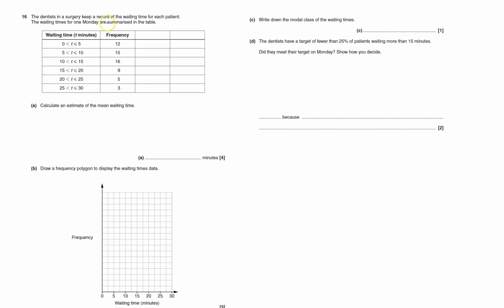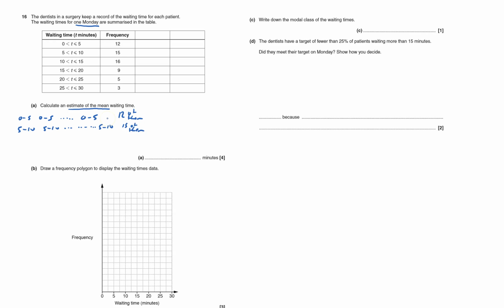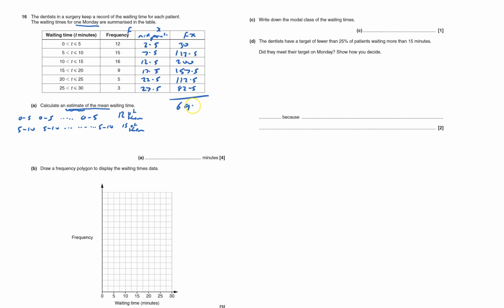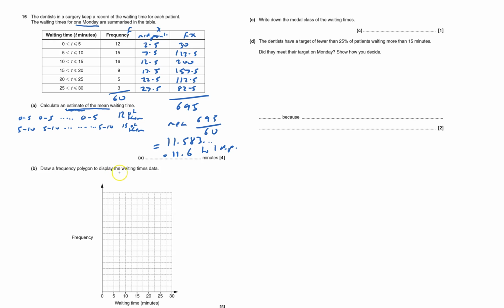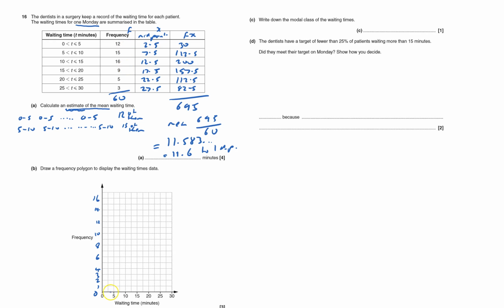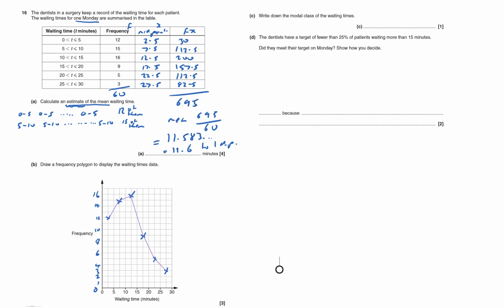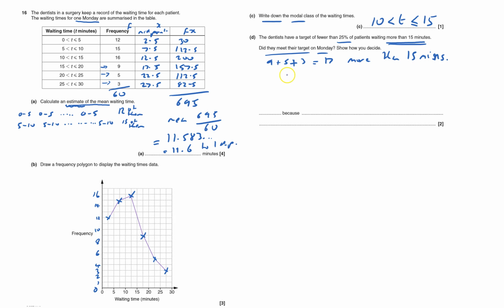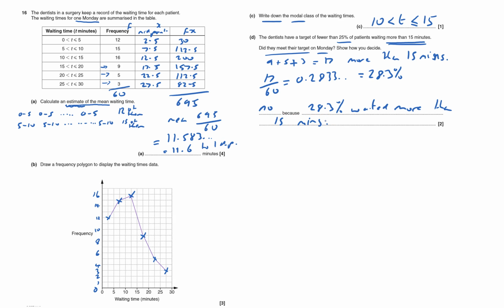J567 2015 Nov Paper 2 Q16